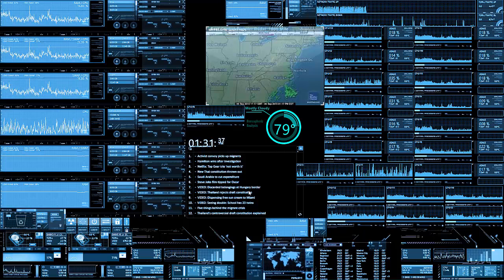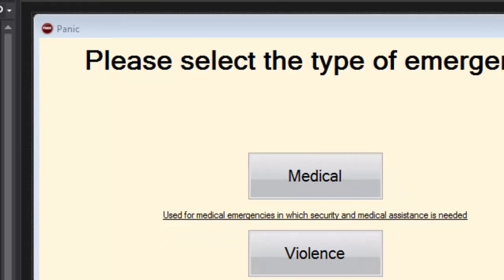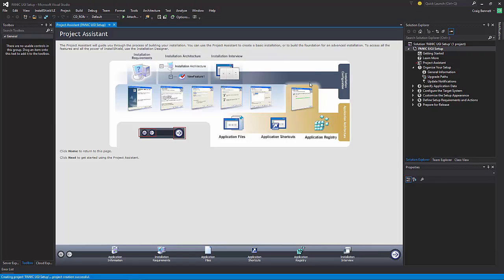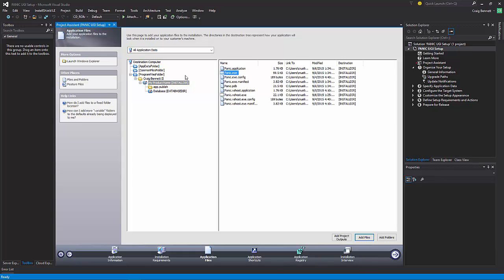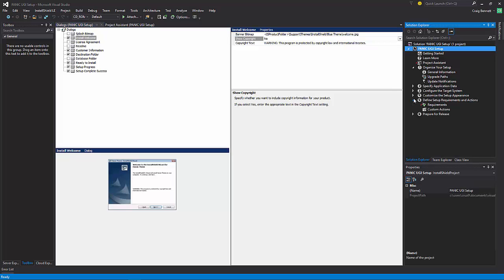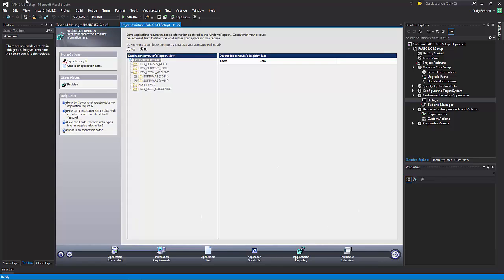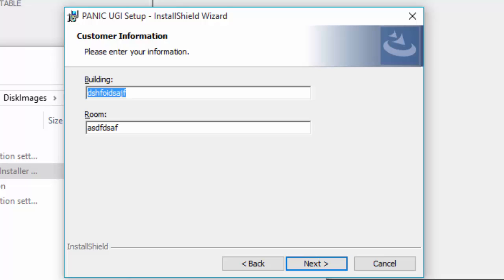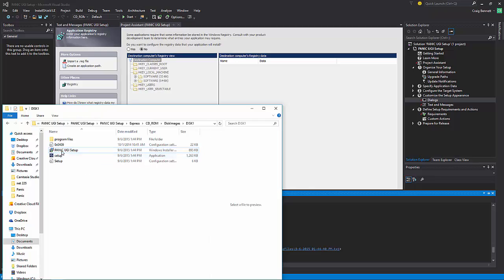How to make a custom installer for your Windows software